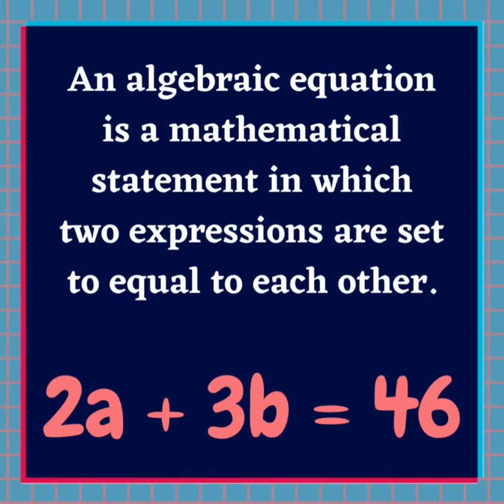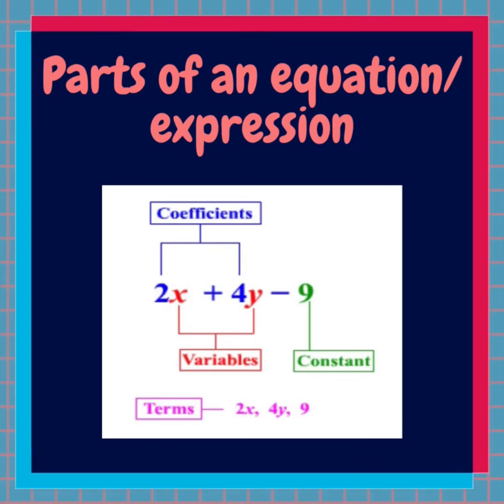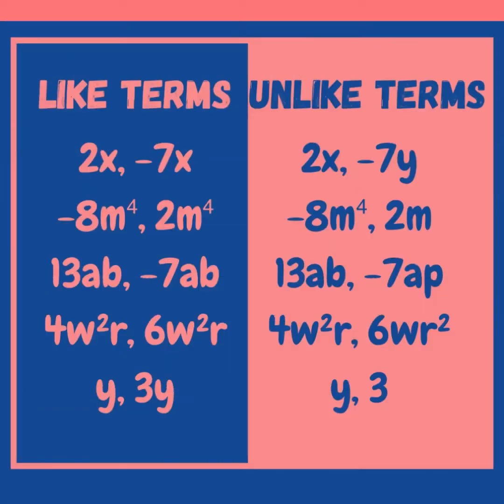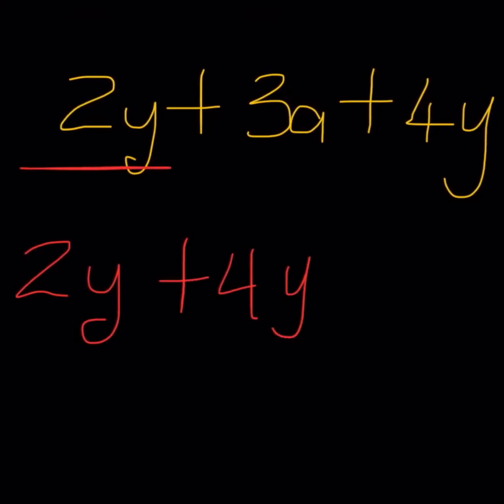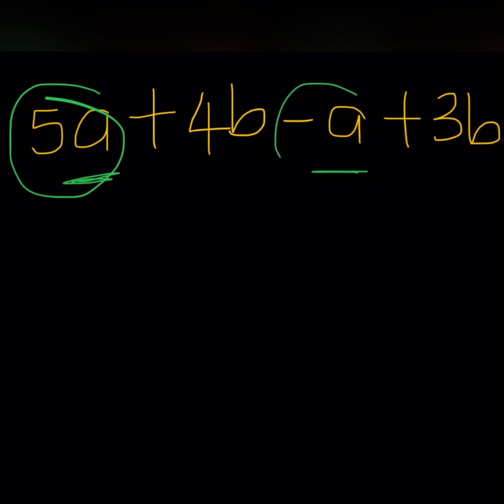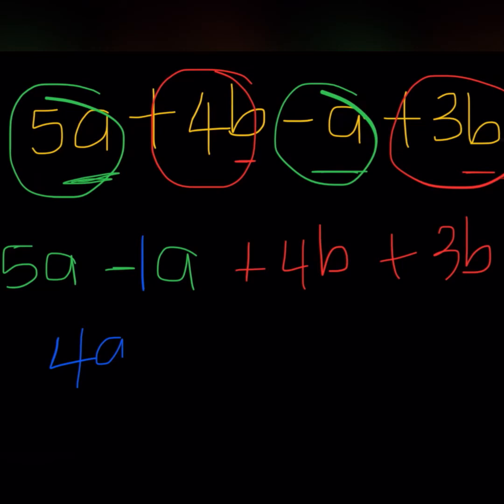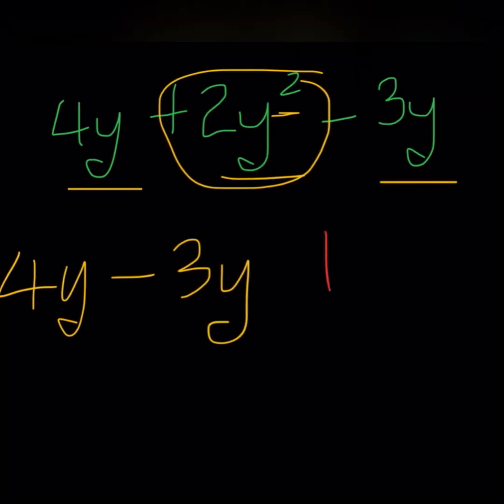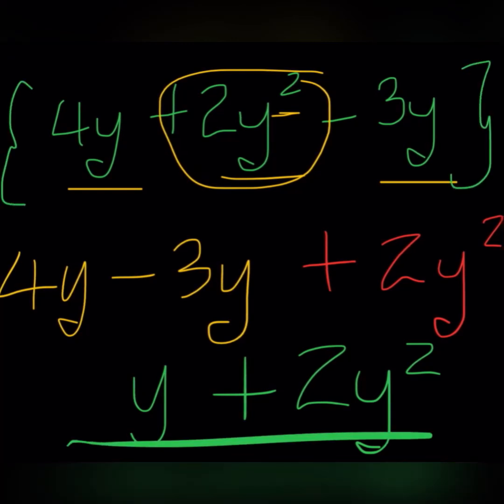Basics of Algebra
Hey Math Super Stars 🌟🌟
In this video, we will discuss:
✏️The difference between an algebraic expression and an algebraic equation.
✏️The parts of an algebraic expression/equation.

Your friend,
Math 🥳